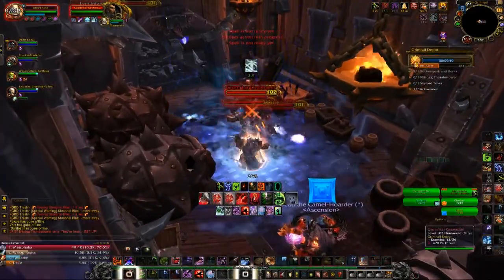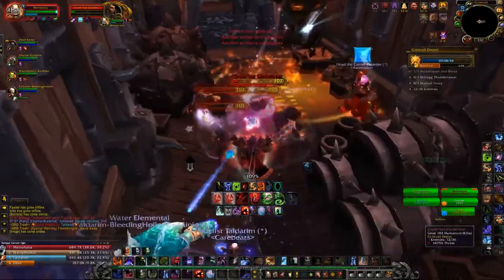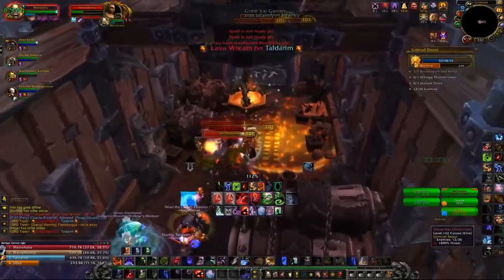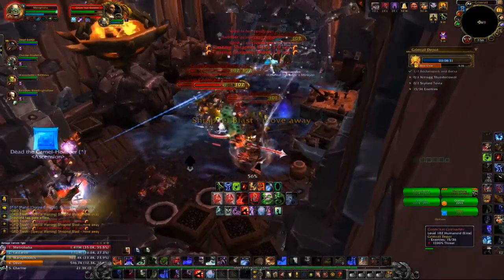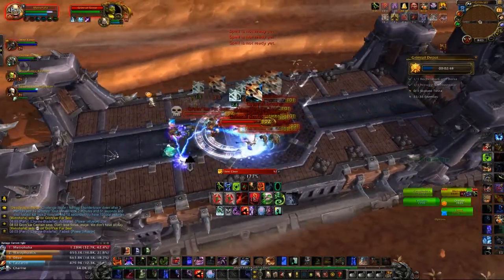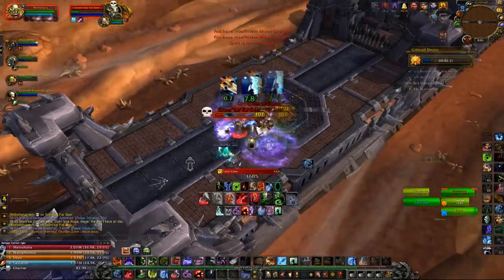Grimrail Depot CM Gold - FULL Explanation - Tank POV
0:00 - Set up, Invis Discussion. Bring a rogue if you are struggling with the timer!
1:55 - Invis out of the gate + grab patrol with boss. If it doesn't time up, grab him with the hallway pulls.
2:30 - Rocketspark and Borka. First LUST when they are both down.
4:30 - Hallway pulls. Pull 1, get it to 50 percent, drag it to the next.
6:09 - I LOVE TRAINS! Two solo pulls + Hulk.
7:26 - Cinderseer Pack chainpulled with first pack in second train.
8:34 - BIG BOY PULL. Remainder of train with Army. Stagger stuns and CDs, then kite for your life! Don't be afraid to die as the tank.
9:40 - Nitrogg Thundertower. Tank in location shown. Predominantly kill adds with Shrapnel and Grenades.
13:08 - Final Trash. Pull everything, go hard.
14:40 - Skylord Tovra. FINAL LUST. Need 2 minutes with lust.

In terms of difficulty, I consider this one to be the 5th hardest one. It will test your DPS without the ability to chug potions for the entire dungeon, it will test your coordination with the two insane pulls, and it will test your patience when you continually wipe and have to invis out of the gate.